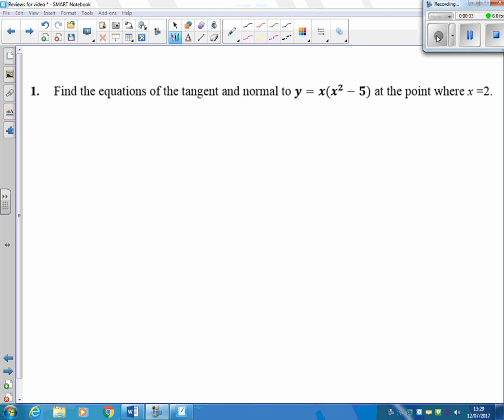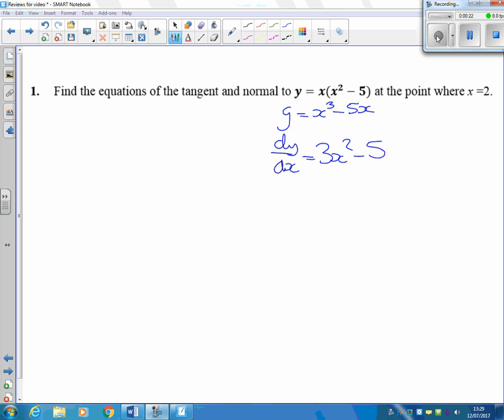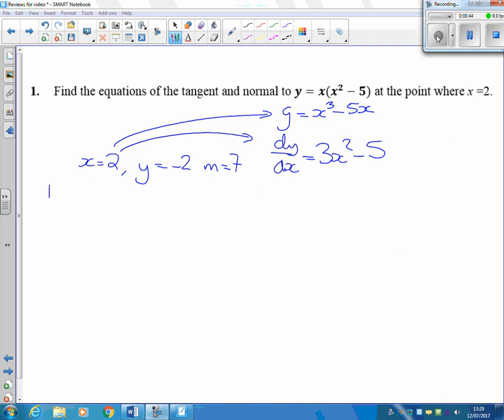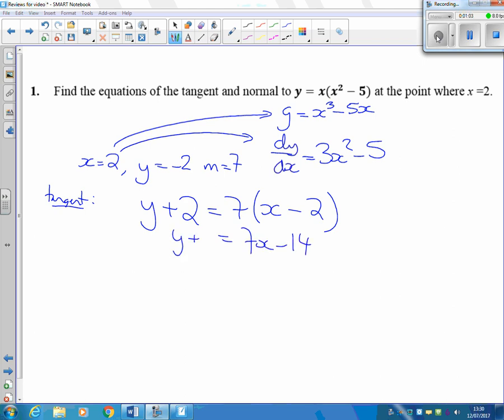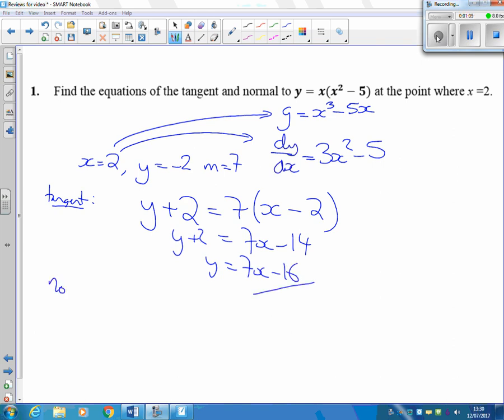Week 13 Q6